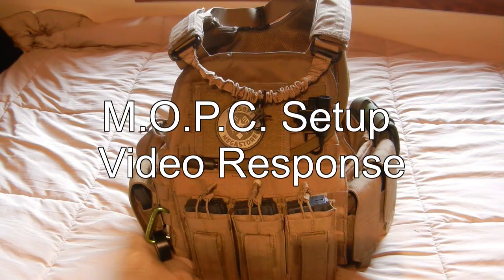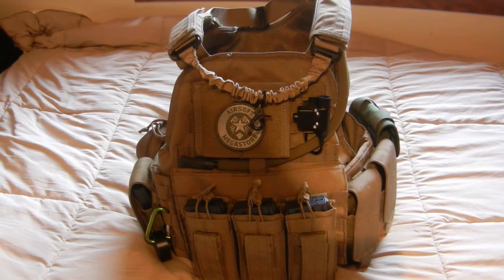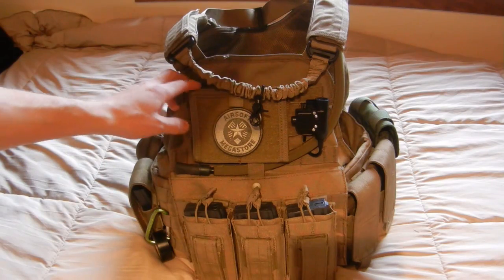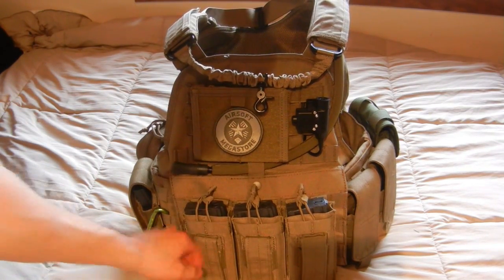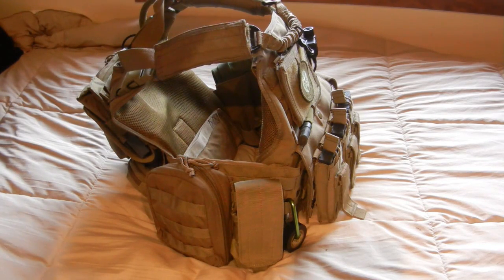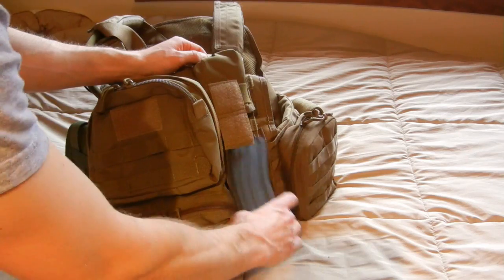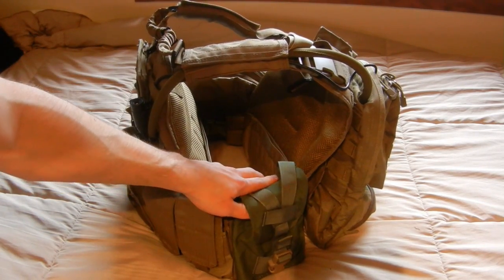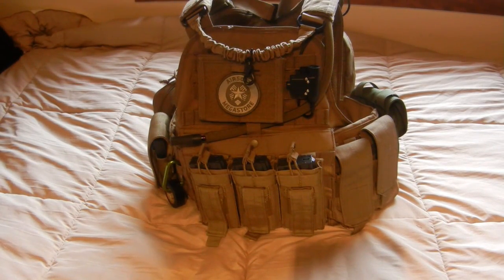Condor MOPC Video Response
A video response to a viewer who wanted to see more detail on my Condor M.O.P.C PC setup.